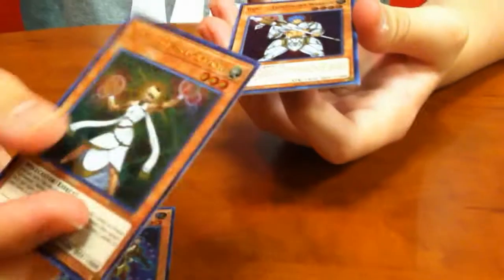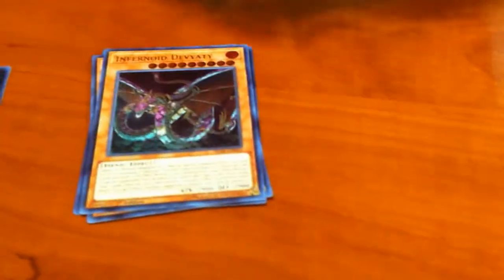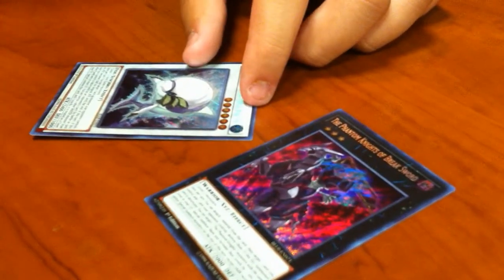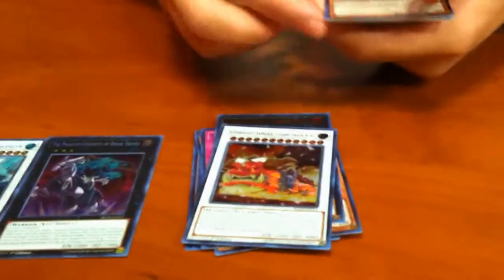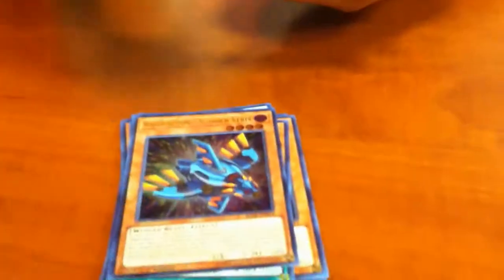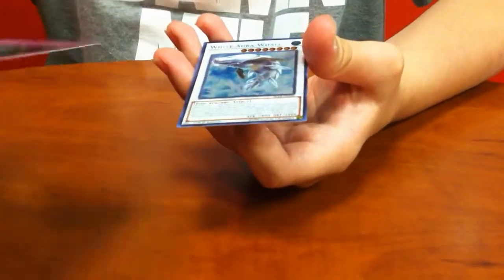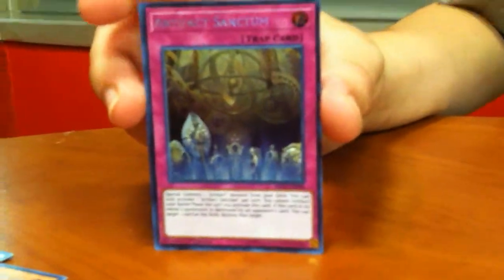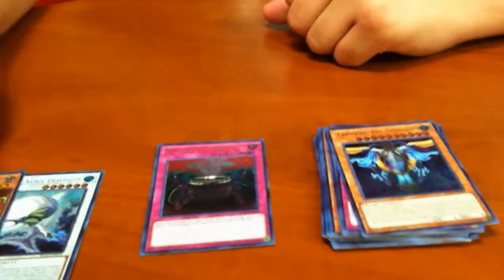Battles of Legend: Light's Revenge Opening Part 2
What’s up YouTube! Today I’m opening packs of Battles of Legend: Light’s Revenge with some of my friends. I hope you all enjoy the video and let’s see if we can get 25 likes.

YGOPro Screen Name: Cyber_Felin

DuelingBook: Cyber_Felin

Plantive Dread